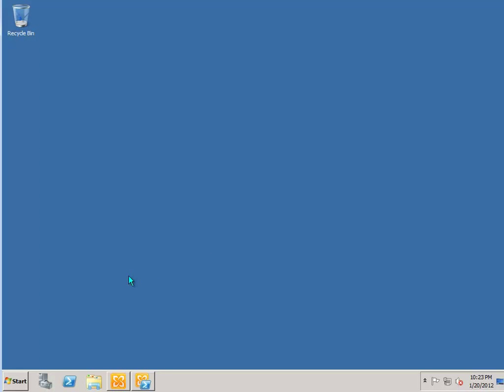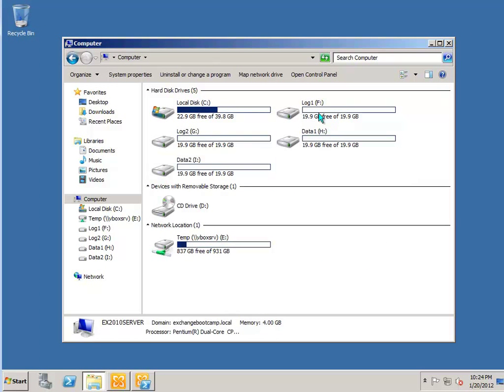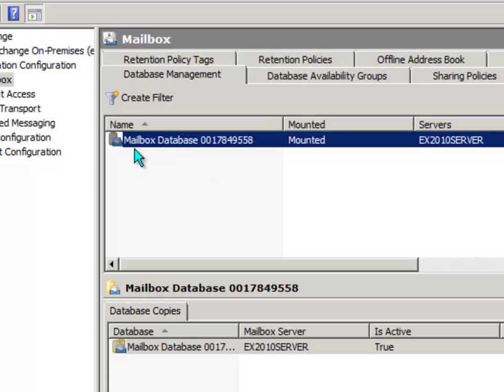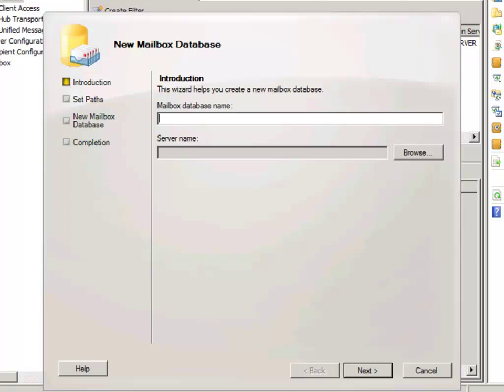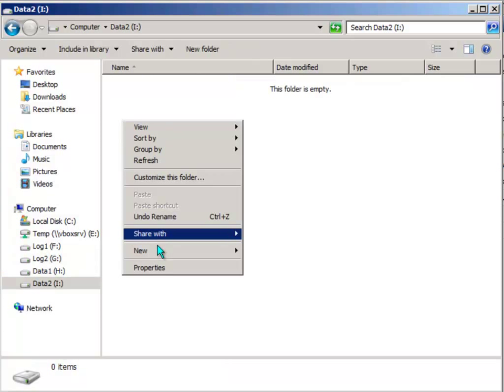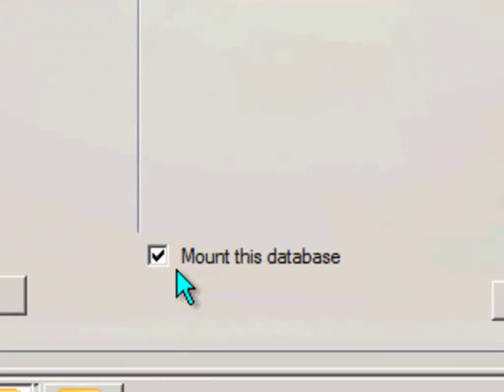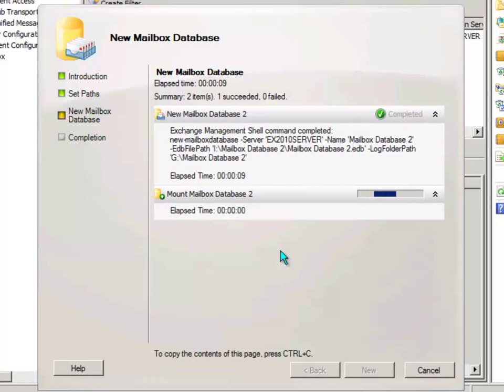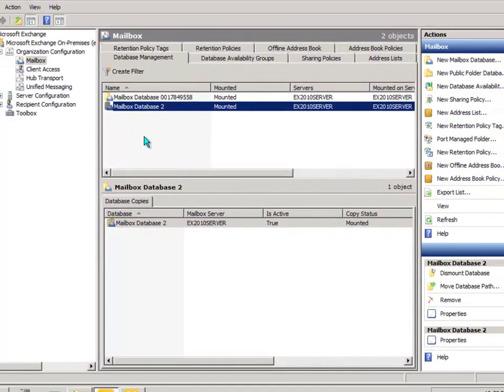Exchange 2010 Training - Module 02 Lesson 02 Part 1 Creating a New Mailbox Database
- This lesson demonstrates how to create a new mailbox database with Exchange Server 2010.